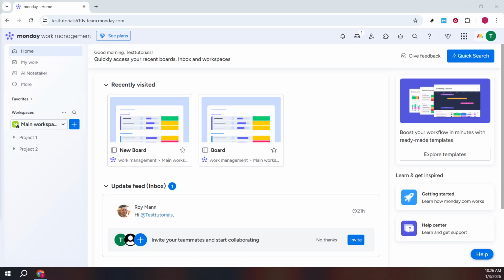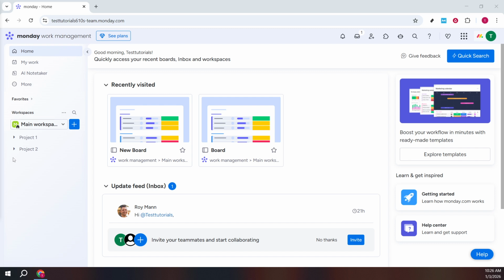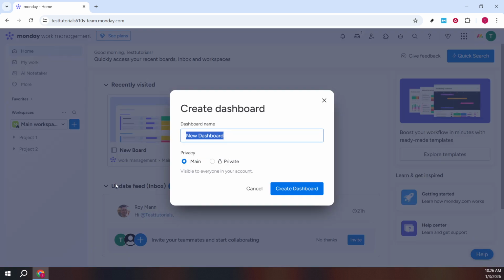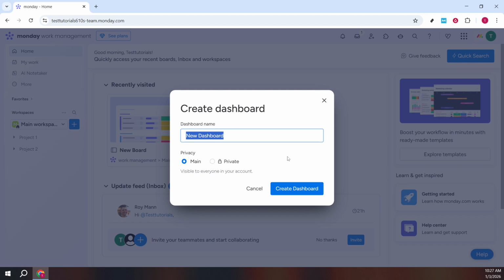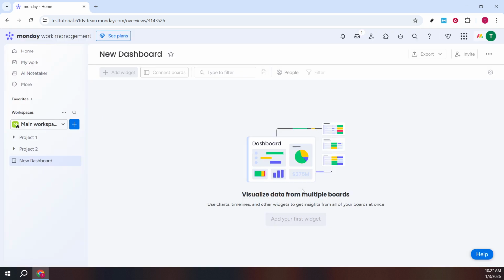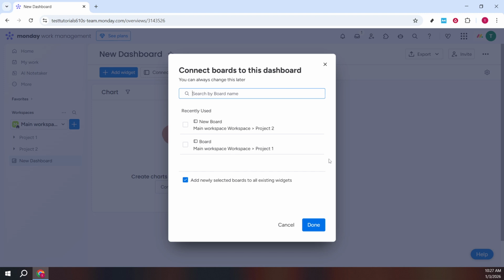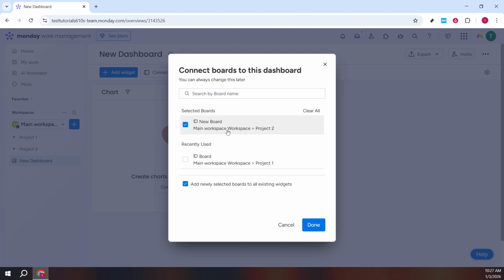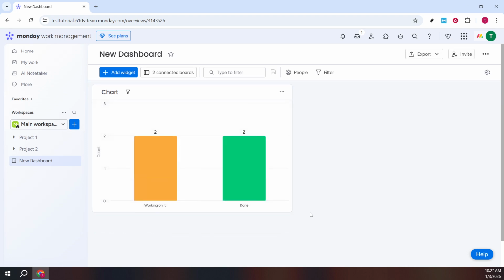How To Connect Multiple Boards In Monday.com [2026 Guide]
How To Connect Multiple Boards In Monday.com